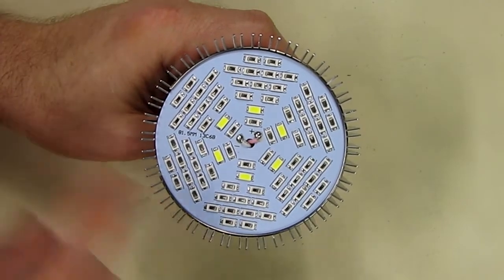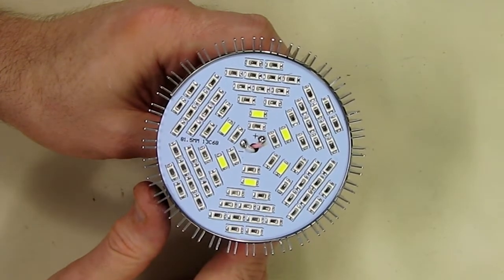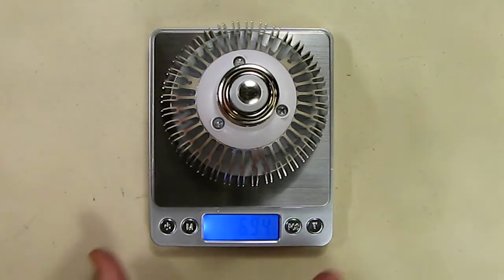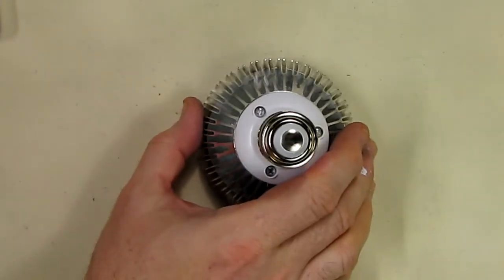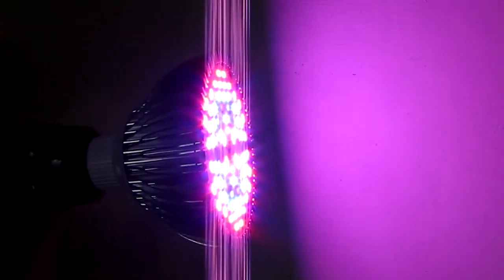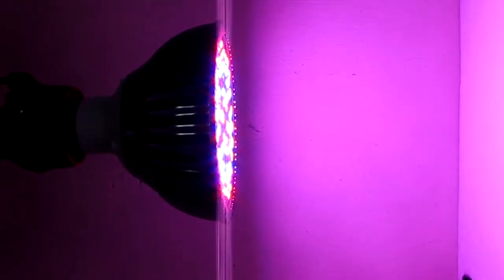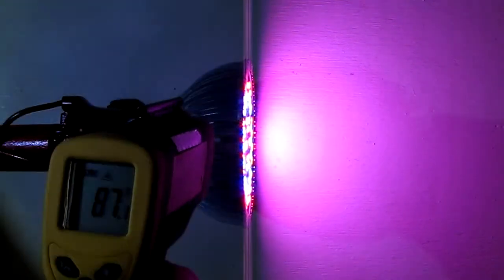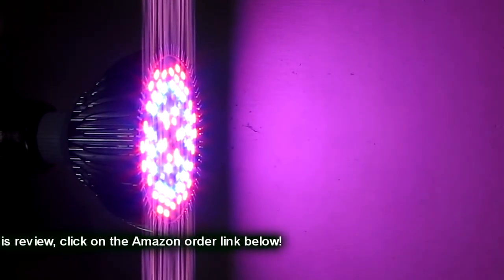BEST 50W Led Grow Light Bulb, Led Plant Bulb Full Spectrum Grow Lights for Indoor Plants REVIEW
ORDER BEST 50W Led Grow Light Bulb, Led Plant Bulb Full Spectrum Grow Lights for Indoor Plants

★ Check out Robert’s AMAZON INFLUENCER PAGE to see what other products he thoroughly tested
□ Electronic Components
         □ Hobbies:

    【Best Gift for Indoor Plants】: Full Spectrum Led Grow Plant lights can perfect solution for winter or rainy season indoor planting of tropical plants, suitable for tropical plants,succulent flowers tobacco vegetable seedling lemon trees and all the plants that need light. We have a reasonable price and offer advanced quality.
    【Full Spectrum Led Grow Plant Lights】: LED grow light bulb has 78 PCS High-efficiency LED chips: 42 Red+18 Blue+6 White+6 IR+6 UV. Led Full Spectrum grow plant lights can provides the full wavelength of light that is needed for the healthy growth of plants, and can improve the efficiency of photosynthesis.
    【Brighter,Not Hurt the Plants and Eyes】: LED growth bulbs are very bright, but not blind, never hurt eyes and plants, have a wide range of illumination, light is fully absorbed by plants. The grow light bulb has a luminous power of 50W, and the actual power consumption is about 8~10W. It is energy-saving and environmentally friendly, and saves 80% of the electricity bill every month.
    【Better Quanlity & Long Life】: LED grow light bulb with better material production, the heat sink is made of metal aluminum with finned heat sink design can better heat dissipation, Even if Led Full Spectrum grow lights is continue to use does not lead to elevated temperatures, so does not harm your plants, and effectively increases service life.
【Customer Service】:Our LED grow light bulb have CE certification. We will try our best to solve your problem.